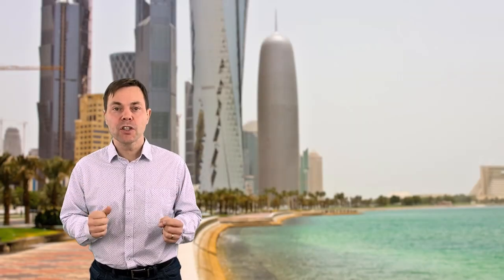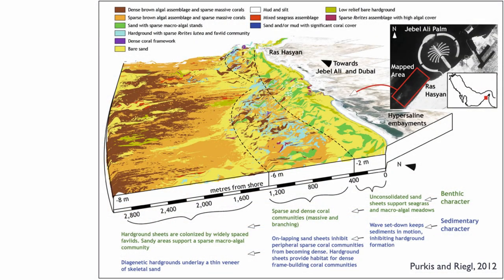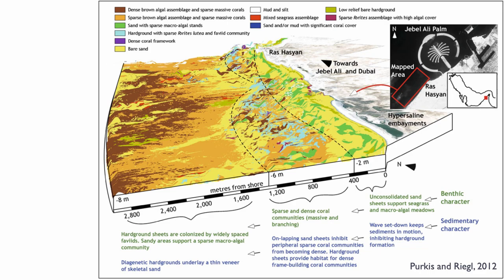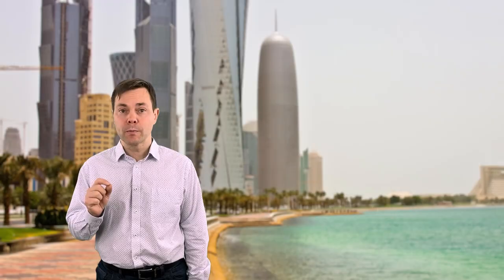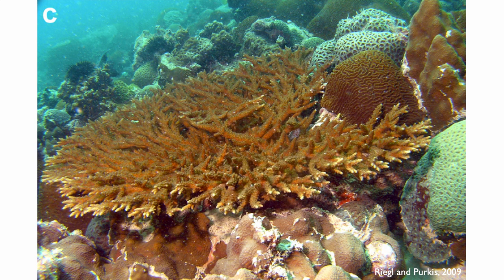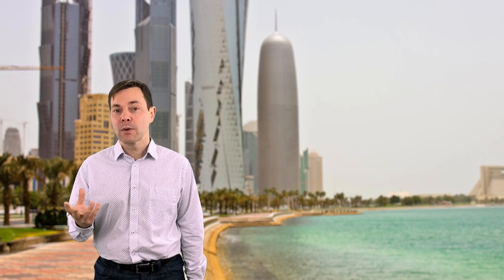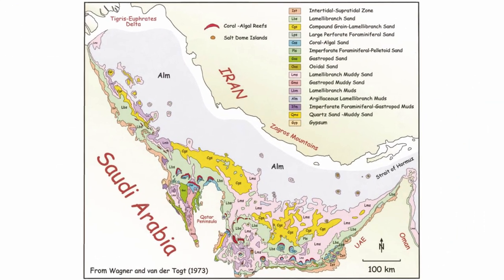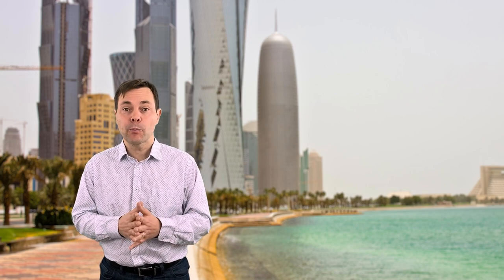2.3 Carbonate Ramps [Part B]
Second part of the class on the distribution of facies on a modern carbonate ramp.